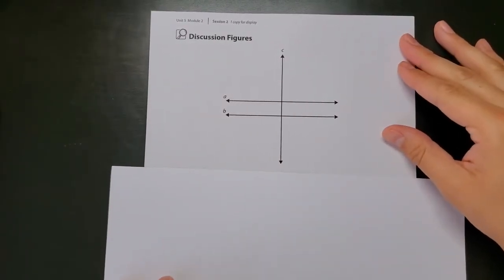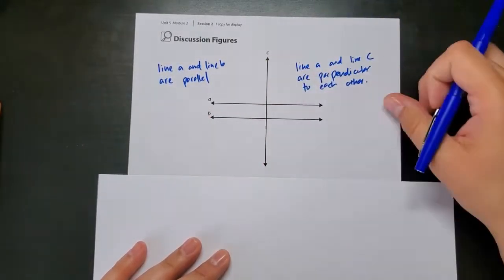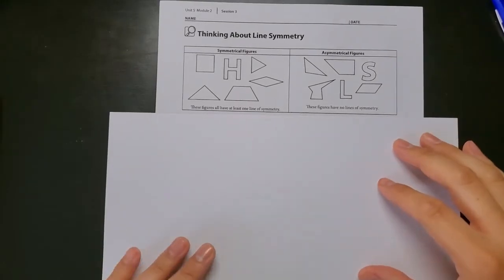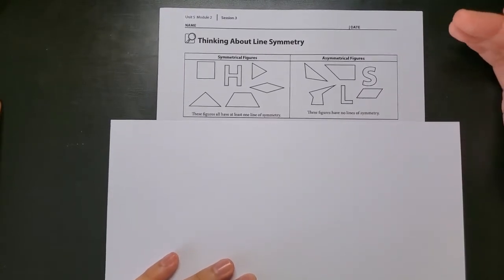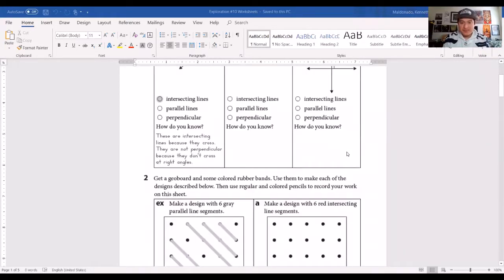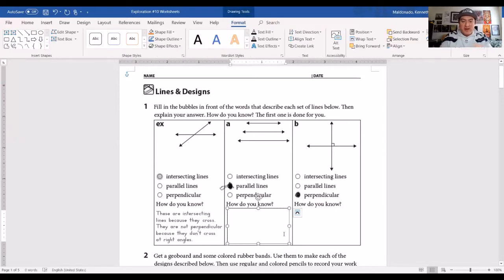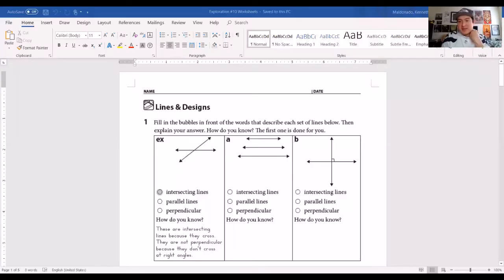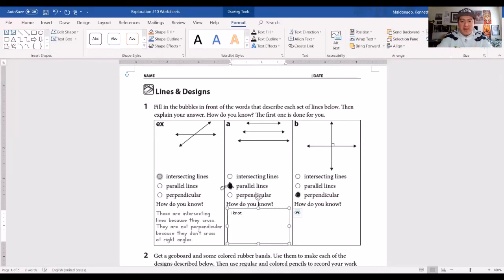Mr M's Math Class Episode 10